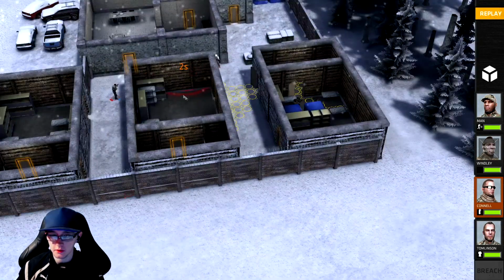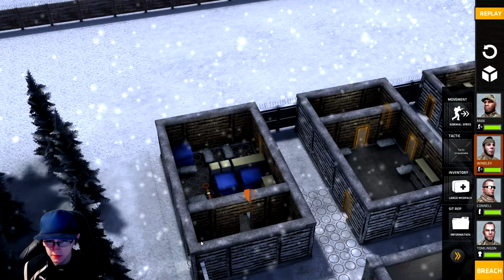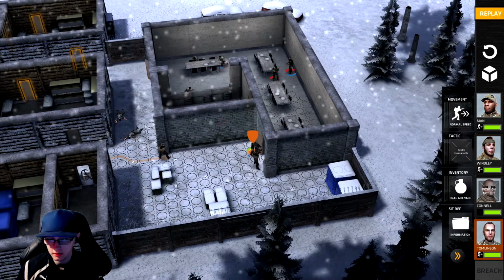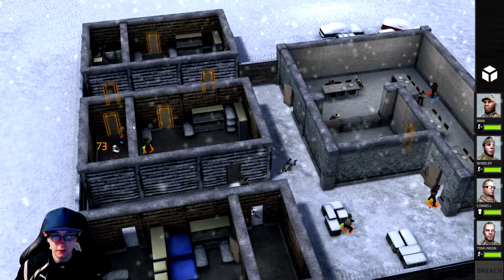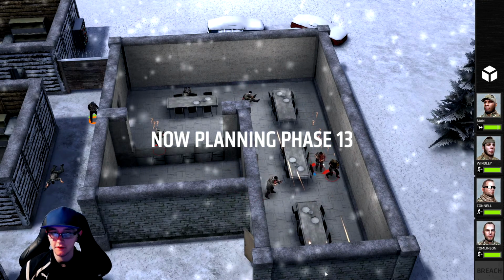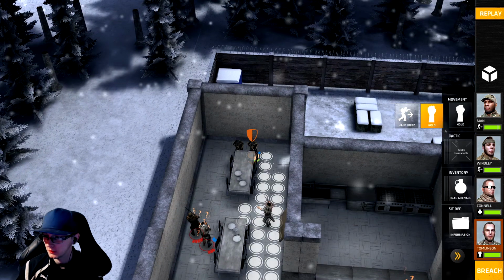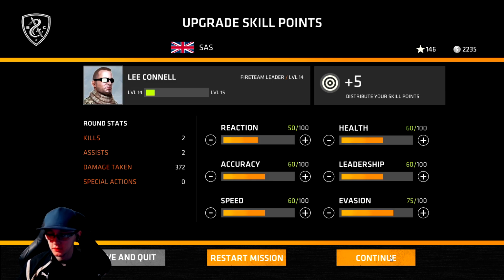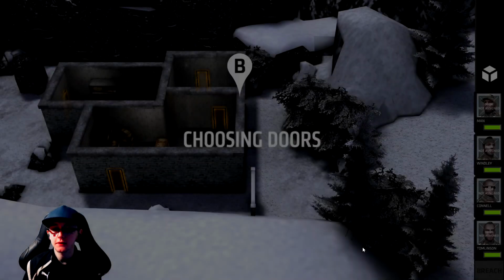Sunday Surprise – ALL ROADS LEAD TO МОСКВА (Breach & Clear Gameplay)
Welcome to the world of special forces training and operations, where we will be looking to be one of the few global elite individuals able to conduct these operations. 🎖️

In this video we will be jumping into our Breach & Clear, where we will be taking control of our elite task force with the aim of eliminating all global hostile forces.

Specifically in this video, as we finish our time in Mexico we will now be moving on to a new destination... Russia. The first of these missions in Russia will see us conduct Operation Honey Badger. This operation will see us head to Severnaya Zenkya, a cold and desolate archipelago in the artic circle.

📹 Current Series on The Go 📹
Mon/Wed/Fri – Call Of Duty Black Ops Cold War Campaign
Tues/Thur/Sat – Football Manager 2021 Bursaspor (Getting Snappy Save)
Sunday – Mystery Video

🎞️ Missed a Bit? Or Fancy a binge? See the full Breach & Clear, and Sunday Surprise playlists here. 🍿